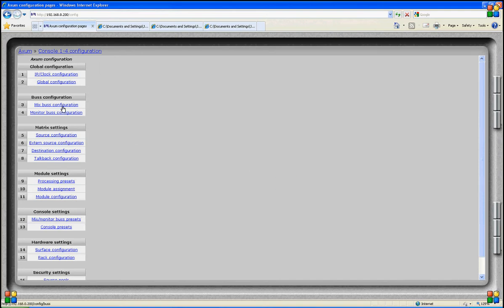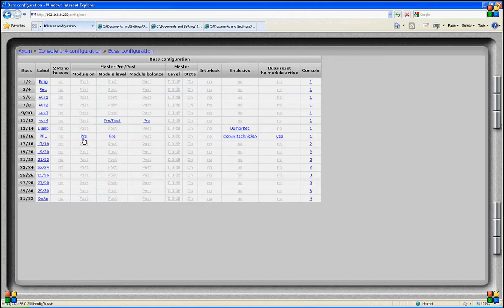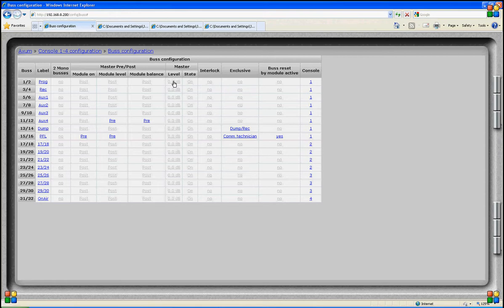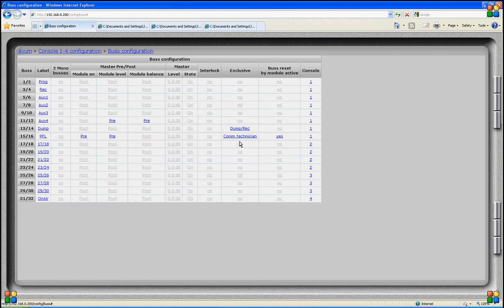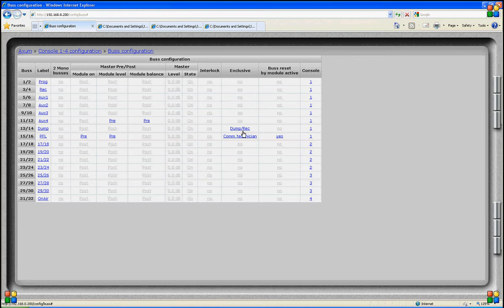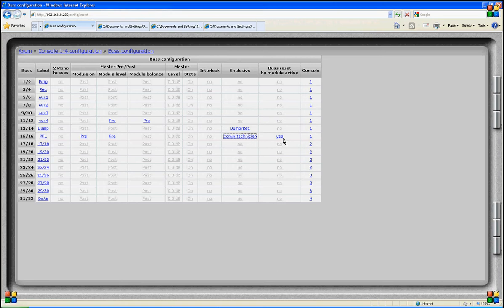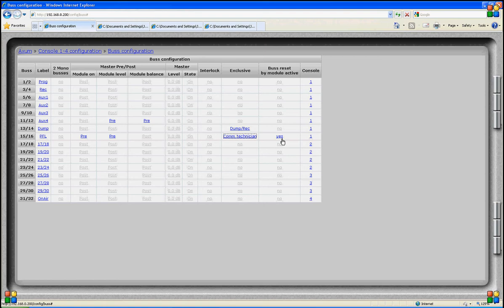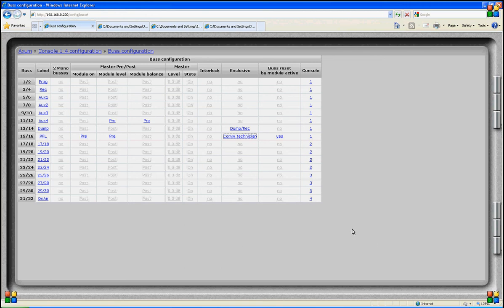Axum Video EN-3 - Mix Buss Configuration